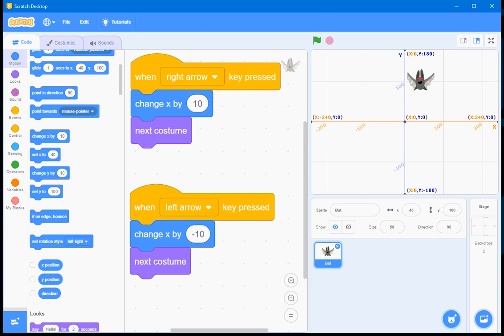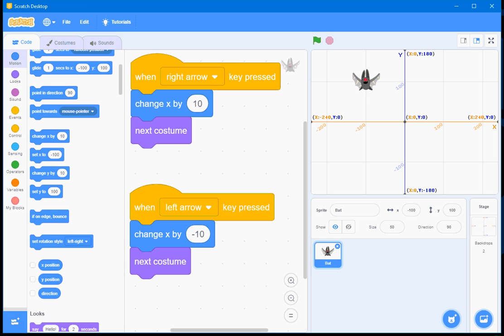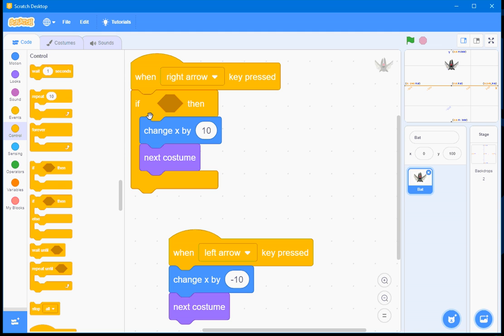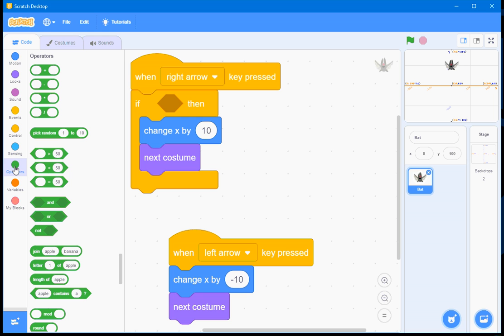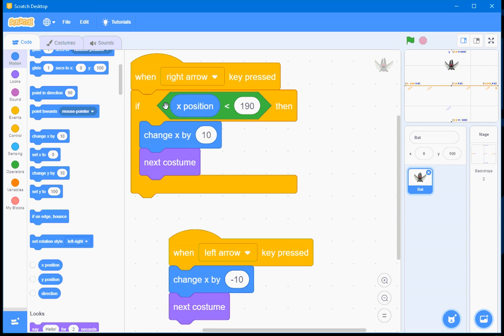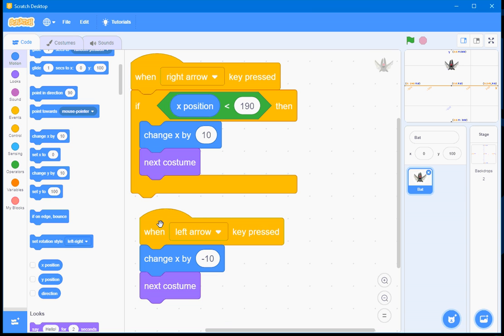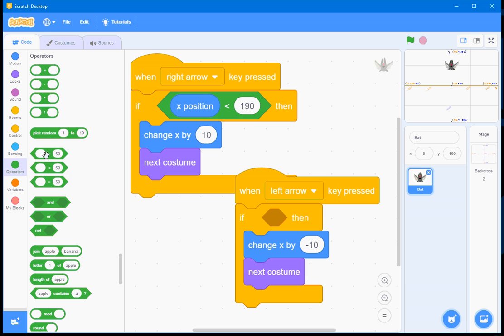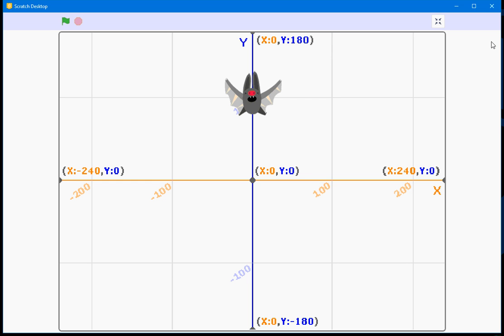PART 2: Moving the bat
In this video, I show how to use a simple selection structure to control the movement of the sprite (bat). The code prevents the bat from flying off the stage or screen.